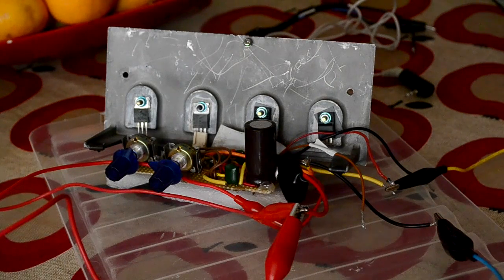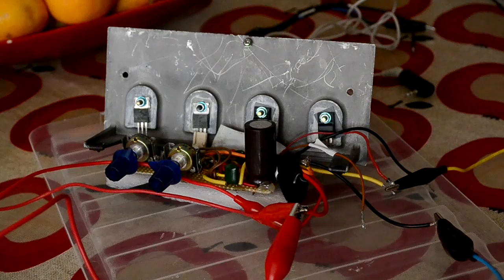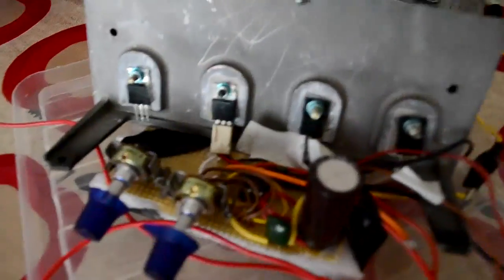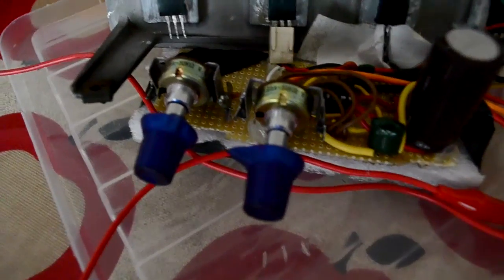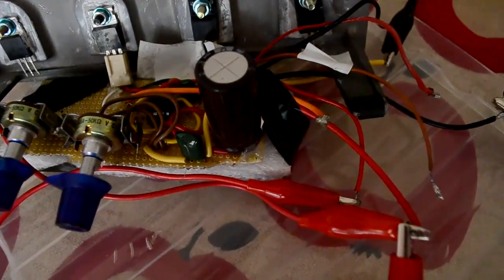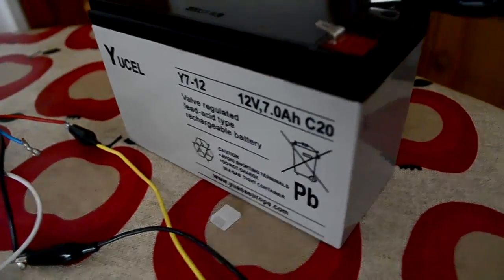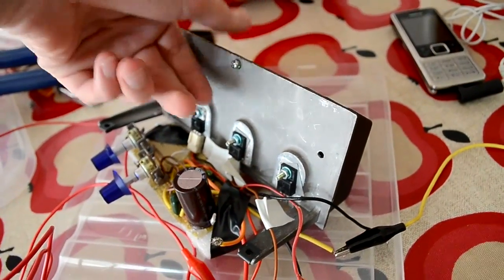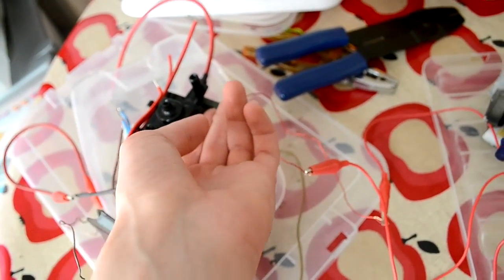555 flyback driver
Schematic Skip to 0:23 if you just want arcs.